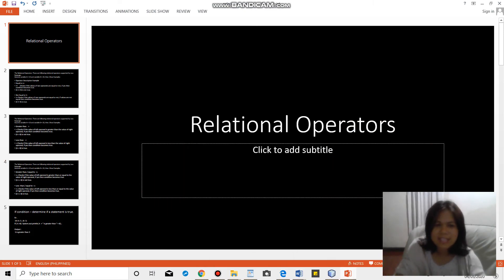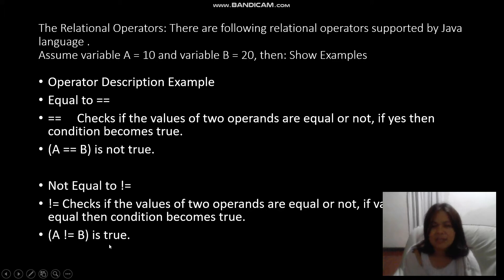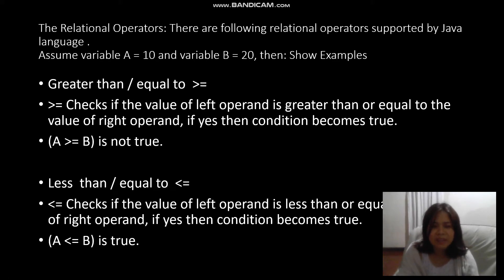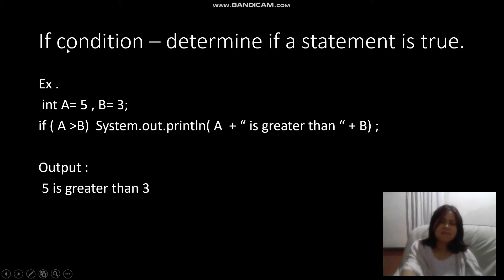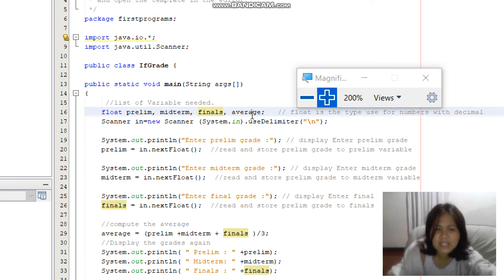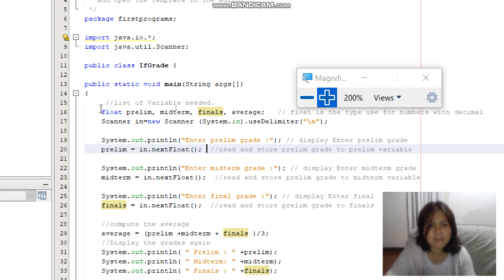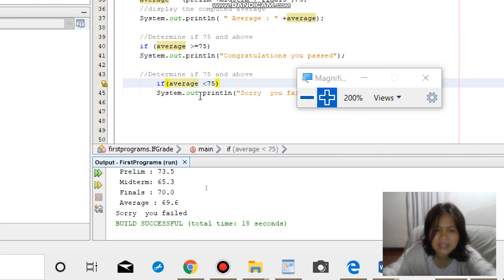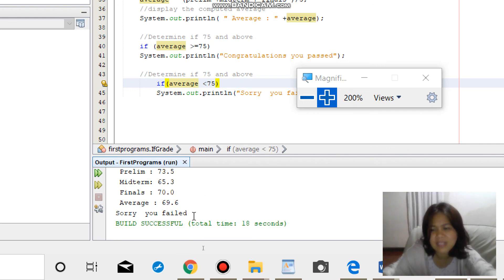Lesson3Relational Operators If Condition Compute Average Steps procedures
Lesson 3 If COnditon was used to solve the problem in computing average and determine if the grade is passed or failed. Detailed and line by line explanation of the program and the source code using Relational Operators.

Relational Operators :
Greater than
Less Than
Equal to

Relational or Conditional Operators